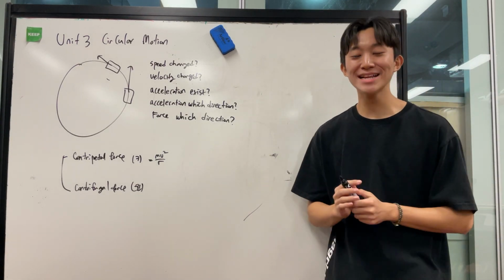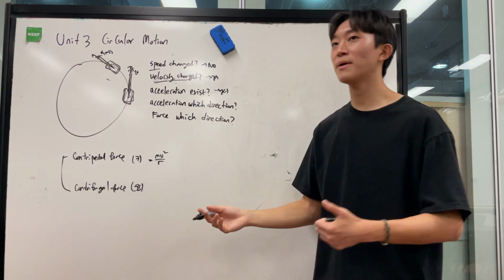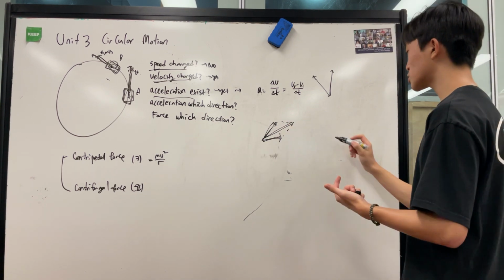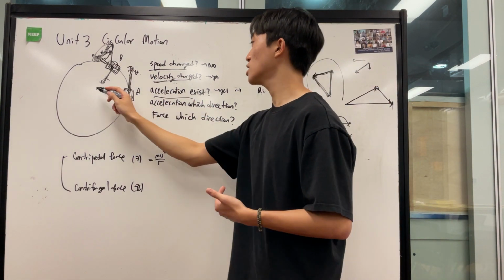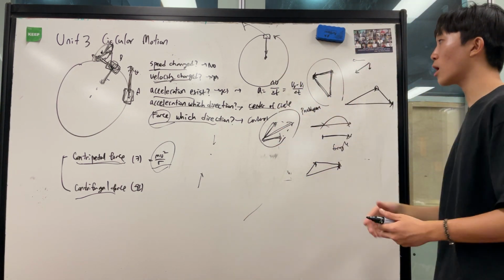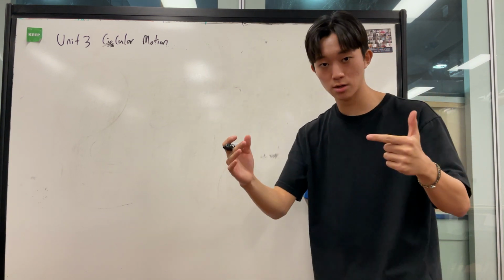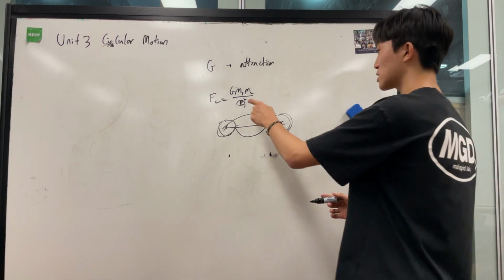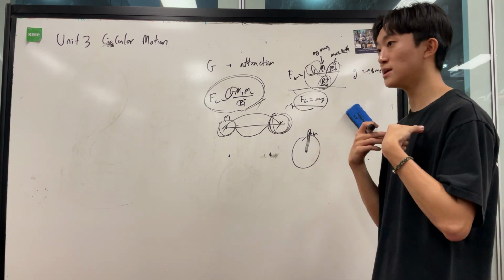AP Physics 1 Circular Motion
This is the third video of Andrew's AP Physics 1 videos Please check other videos if you need help in other units